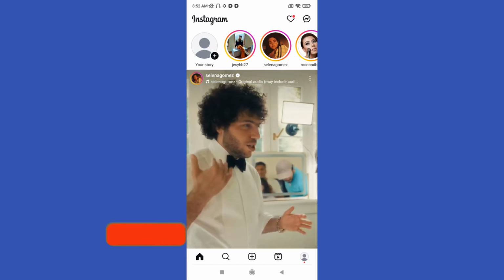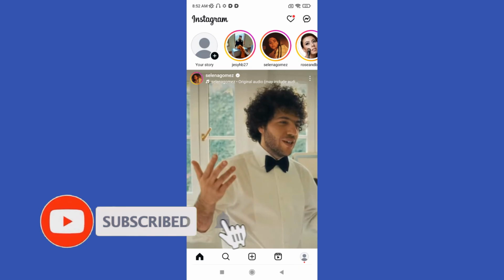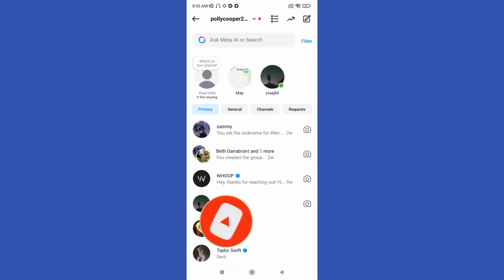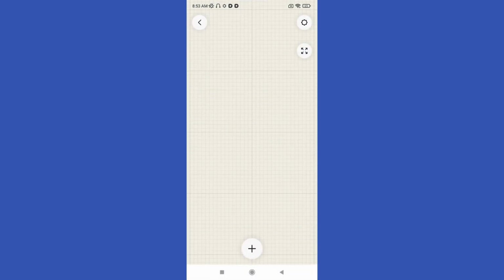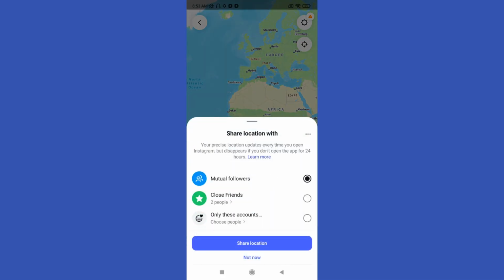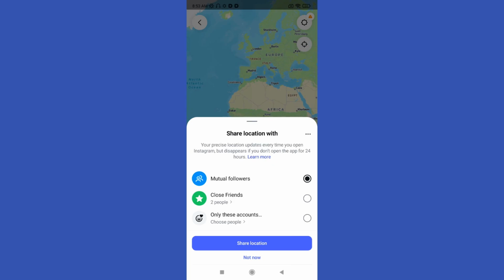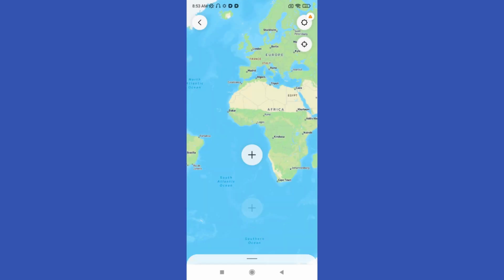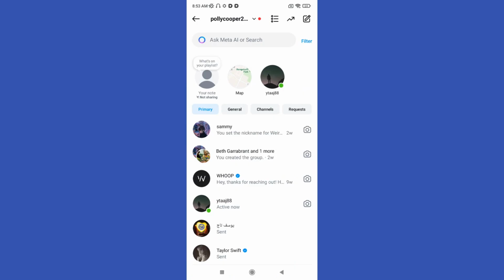How To Turn Off Location Sharing On Instagram! (2025)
In this video I will show you How To Turn Off Location Sharing On Instagram! (2025). This method is very simple and is clearly described in the video, follow all the steps and solve your problem successfully!